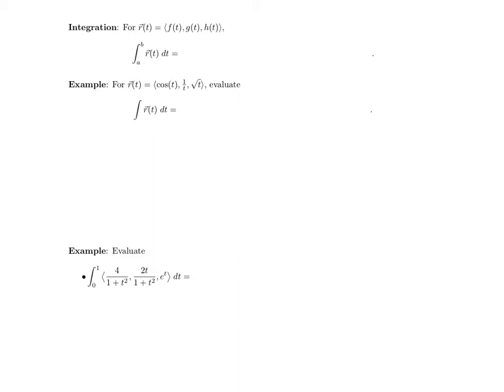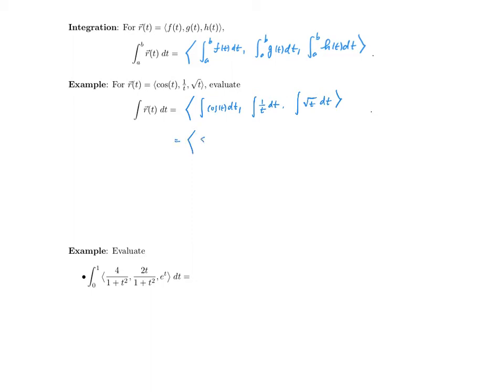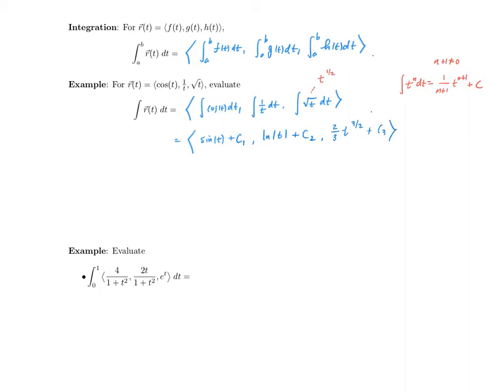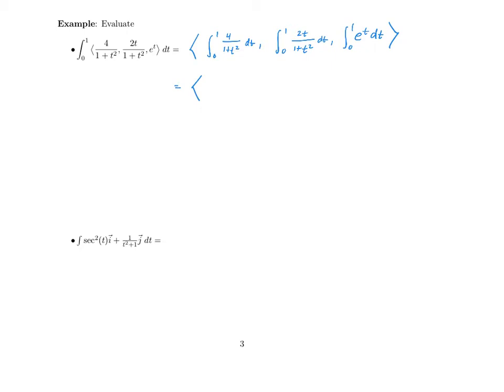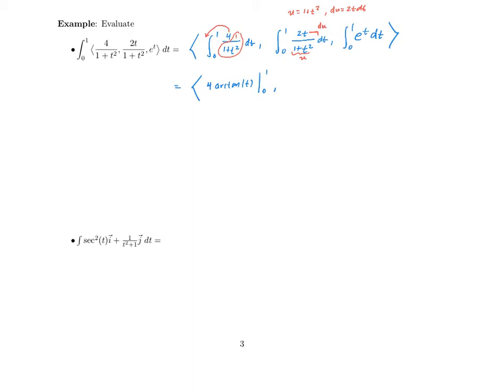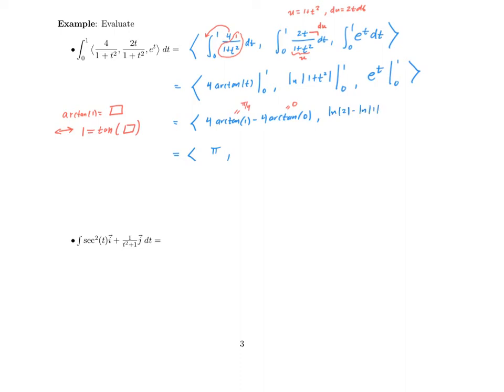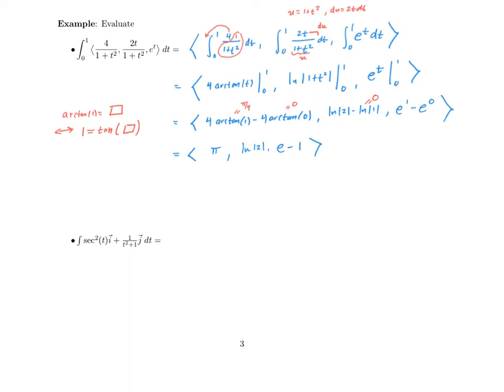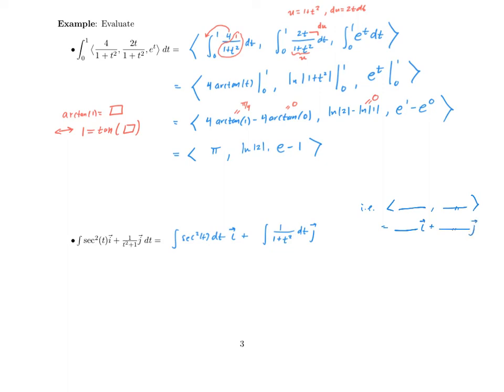13 2 calculus of vvf part 3